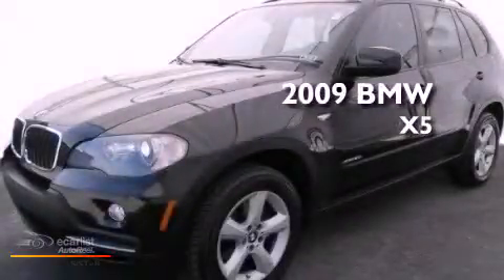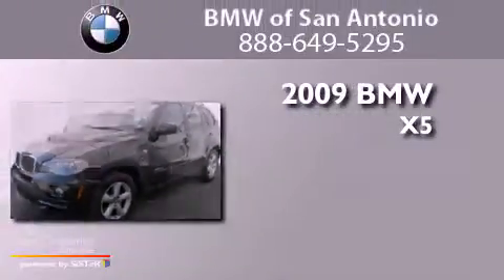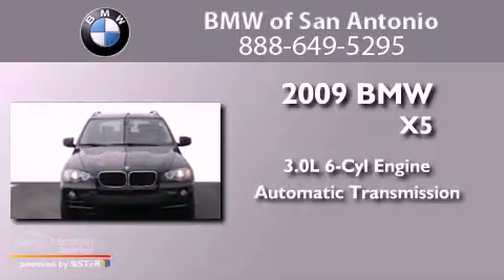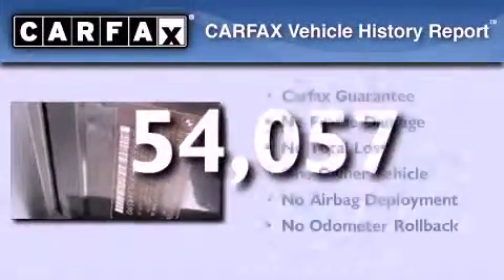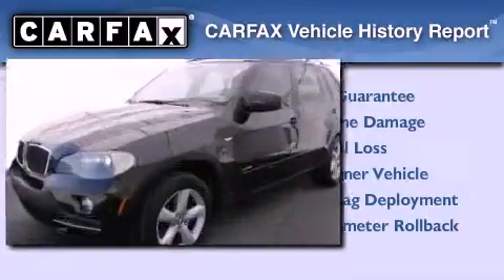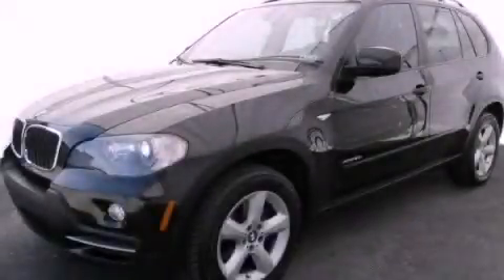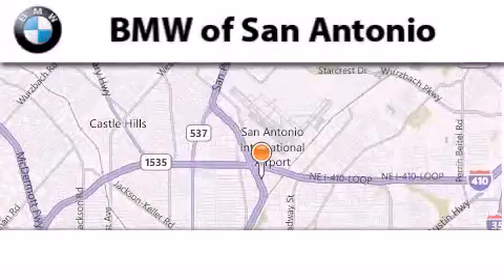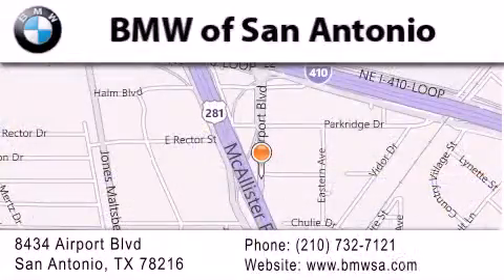Pre-Owned 2009 BMW X5 Austin TX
Year : 2009
 Make : BMW
 Model : X5
 Engine : 3.0L DOHC 24-valve I6 engine
 Trans . : Automatic
 Exterior : Black
 Miles : 54,057
 Interior : -

 Pre-Owned 2009 BMW X5 San Antonio TX